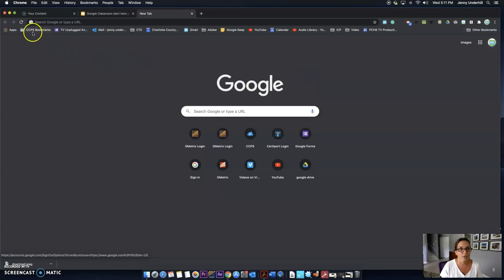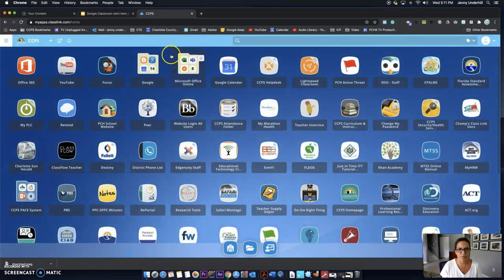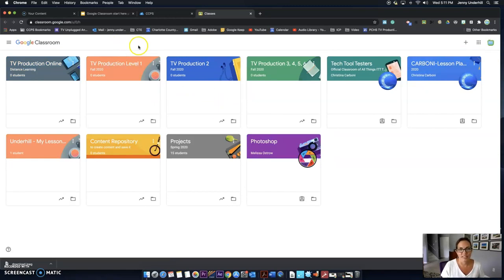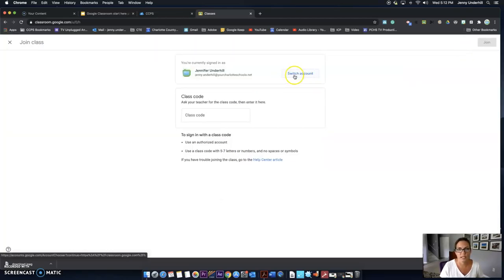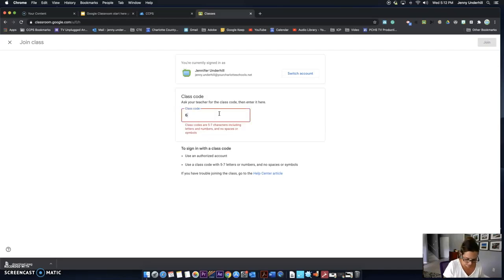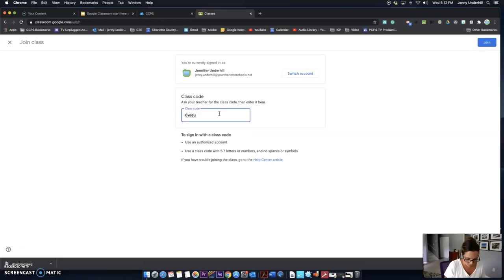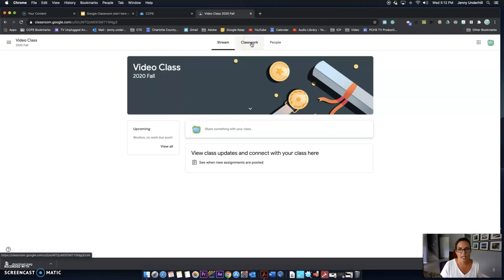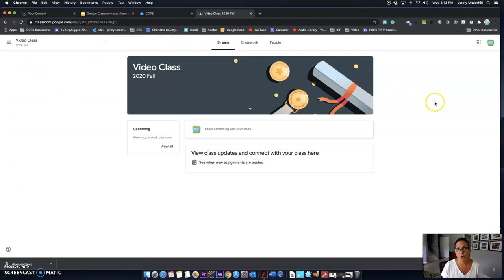How to join Google Classroom (Student)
This is a tutorial for joining google Classroom for Charlotte County Public Schools. Fall 2020.